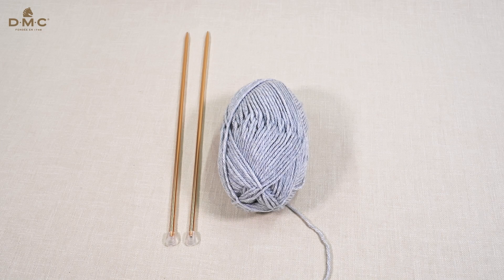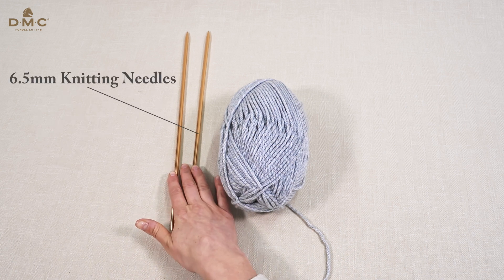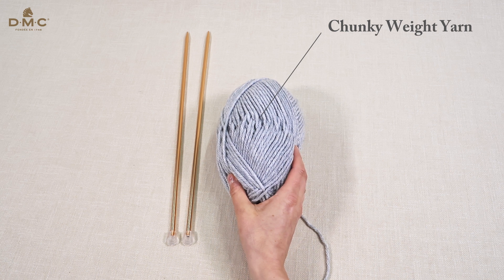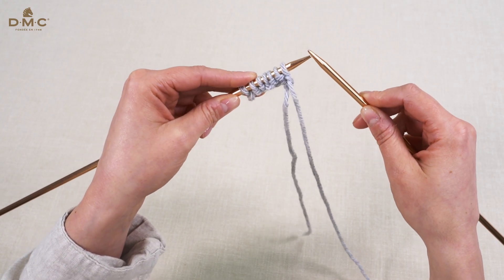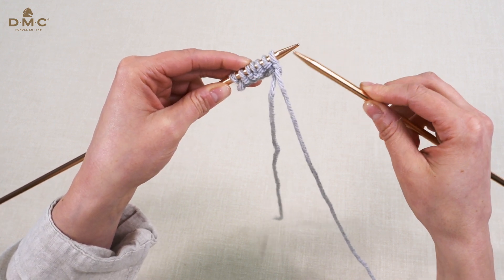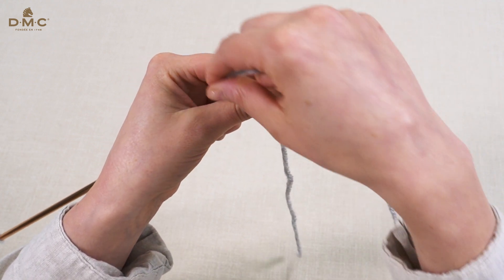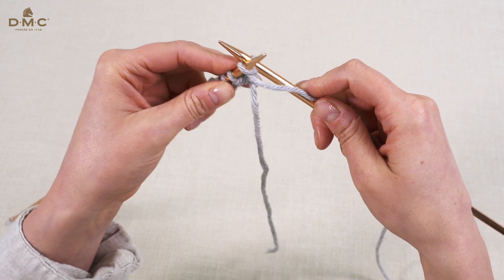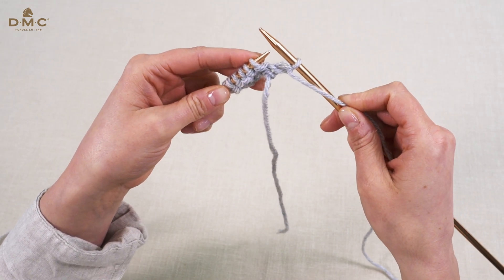How to Knit the Purl Stitch, Knitting Techniques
"Learn how to knit Purl Stitch: Whether you're a knitter in need of a refresher, or a complete knitting beginner, this tutorial will show you how to Purl Stitch like a pro in no time! This video features simple, step-by-step instructions, so that all that's left for you to do is unwind with soul-soothing stitching.

DMC’s historic reputation for the highest quality, reliability, and consistency has resulted in multiple generations of stitchers and crafters selecting DMC threads for embroidery, cross-stitch, needlepoint, quilting, and other crafts."